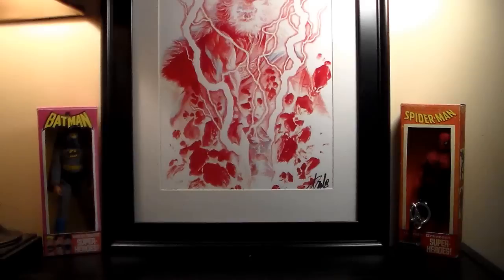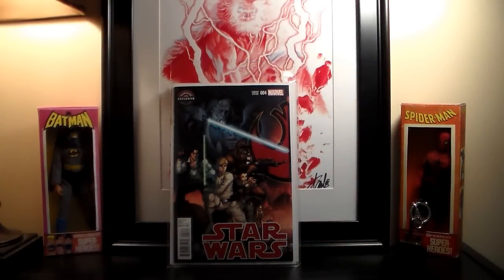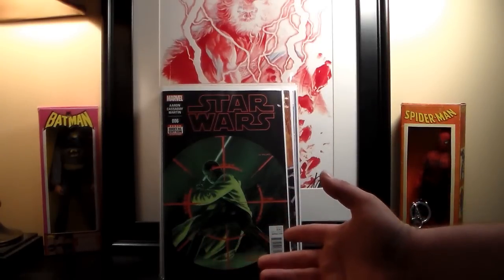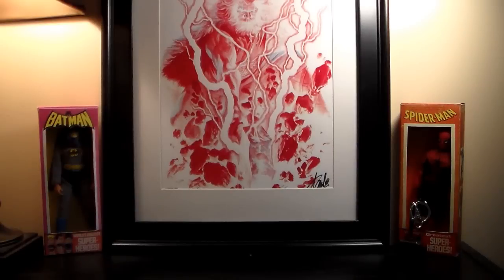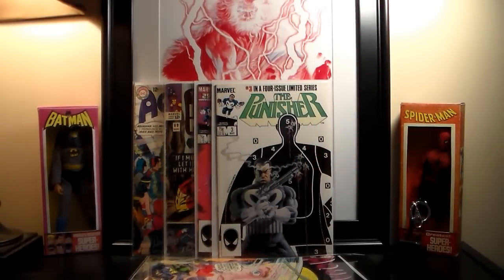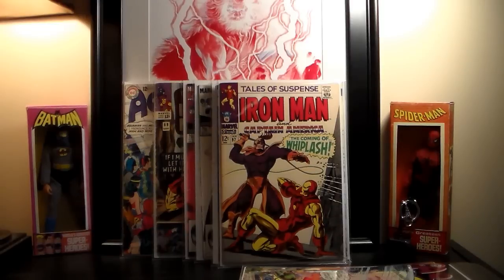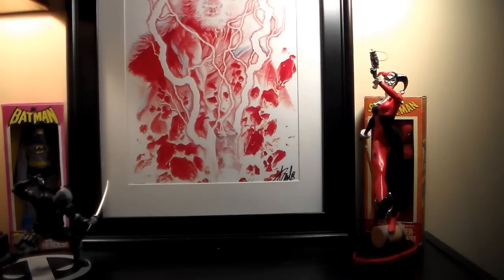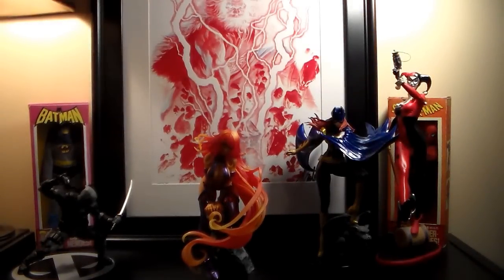Weekly Haul 6/6/15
New comics and statues!